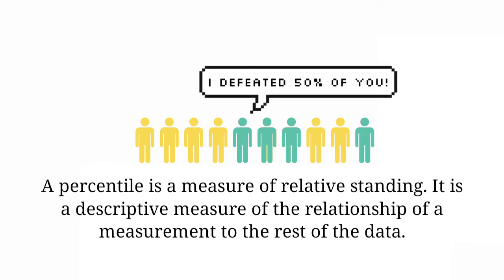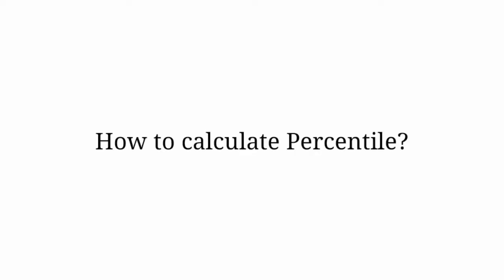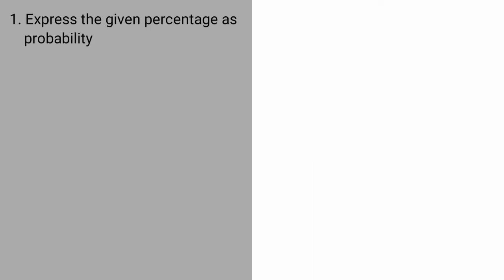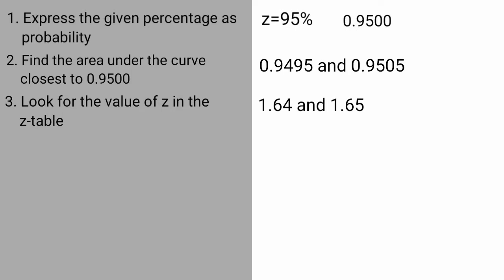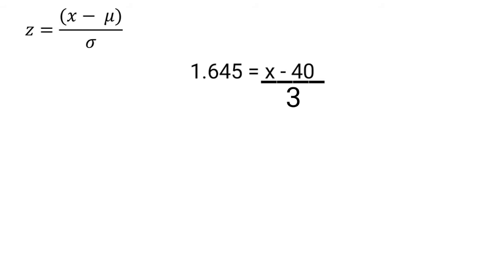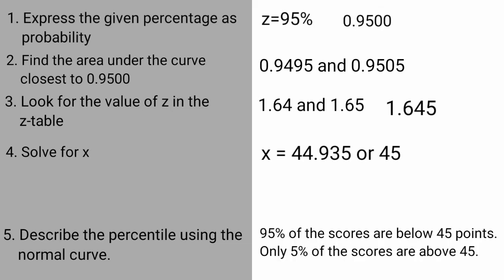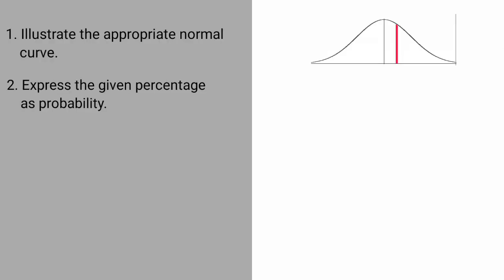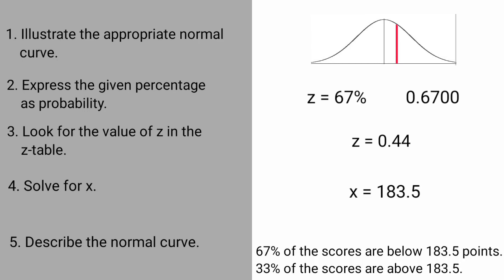What is percentile? | Definition/Examples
Comment for suggestions📢